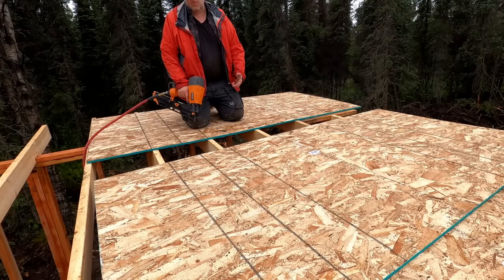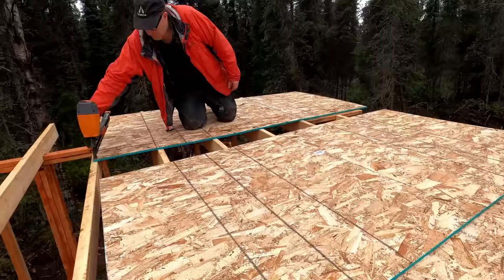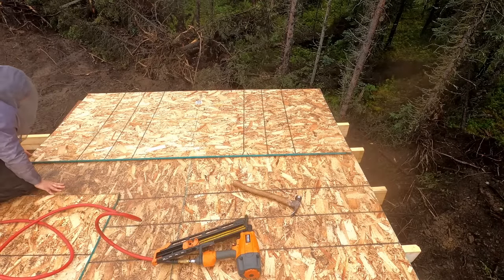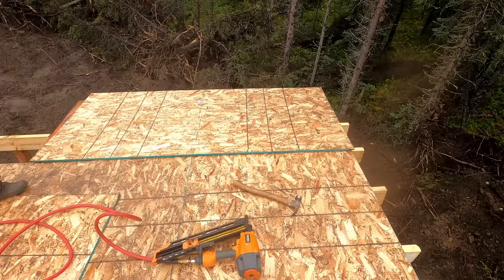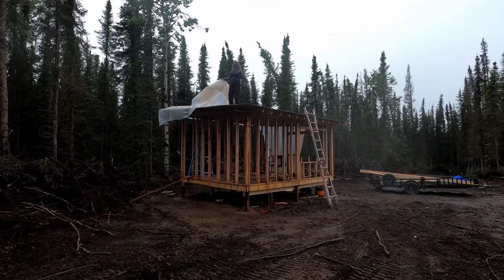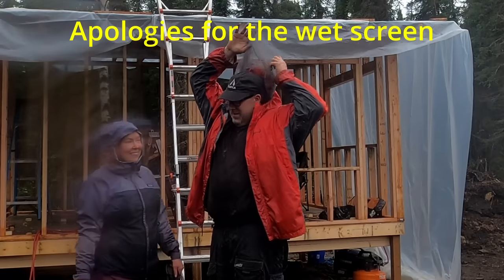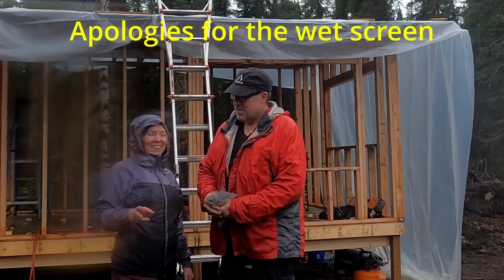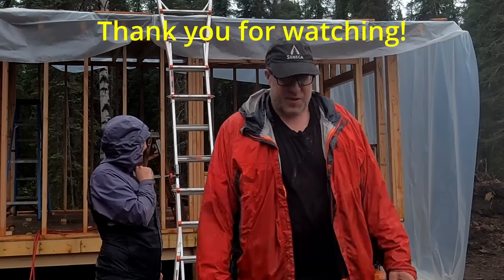Chicken coop is almost done | Roof Sheathing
Welcome to our latest YouTube installment, where we're diving into the heart of Alaskan homesteading once again! In this exciting episode, we're focusing on an essential aspect of building our chicken coop: the roof sheathing. Join us as we showcase the meticulous process of crafting and installing the roof sheathing that will protect our coop from Alaska's diverse weather conditions. With off-grid living and cabin life at the core of our homestead, we're excited to share the intricacies of this crucial construction step. Experience the fusion of practicality and natural beauty as we work towards creating the perfect haven for our feathered companions.

In this captivating video, we delve deep into the world of homestead construction as we tackle the roof sheathing of our Alaskan chicken coop. The rugged Alaskan landscape and our commitment to off-grid living inspire every hammer strike and every nail placed. Join us in witnessing the marriage of functionality and aesthetics, where the roof sheathing not only provides protection but also becomes an integral part of our cabin life. With the unparalleled backdrop of the Alaskan wilderness, our chicken coop build resonates with the essence of self-sufficiency, sustainability, and the enduring spirit of homesteading. Don't miss this immersive journey as we bring you into the heart of our Alaskan homestead adventure!